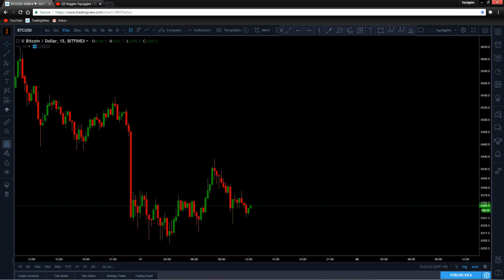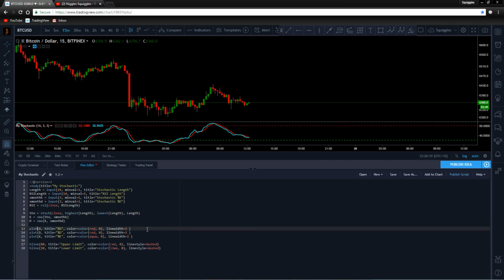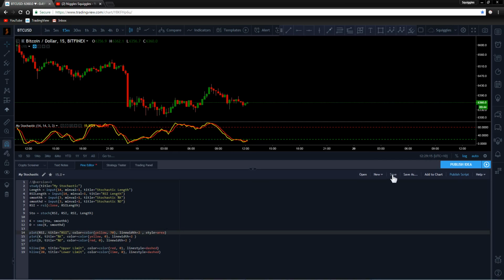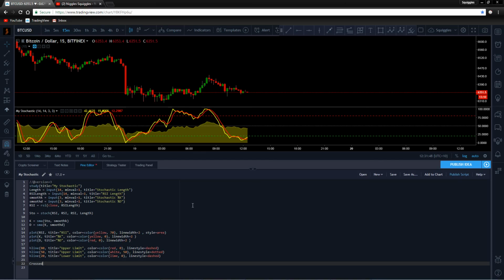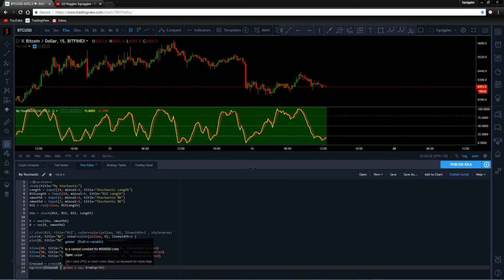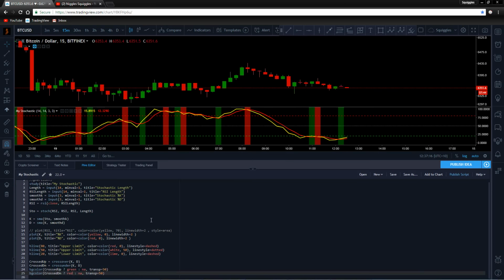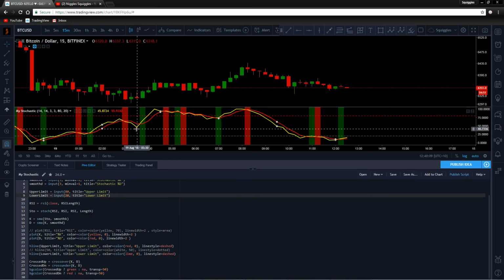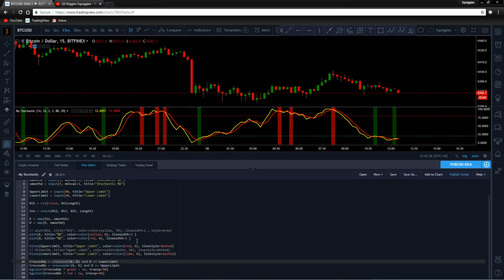Trading View Pinescript Tutorial: 04 (Stochastic RSI, How can it work for you)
This tutorial is part of a series that aims to teach some of the ins and outs of using Trading View and the Pinescript coding language.

In this video, I explain how to turn a Stochastic into a StochasticRSI indicator as well as how to include a standard RSI indicator into the background, to give you two indicators in one.
From there I show how to make it colour the background either red or green, depending on if a cross up or down occurred whilst in the overbought or oversold area.